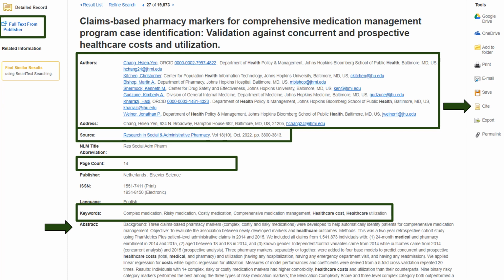Source Evaluation & the SCRAAP Test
A tutorial and guide video for evaluating source material for academic research. Narrated by an AI voice clone of James Gilmer, User Services Librarian, Tiffin University